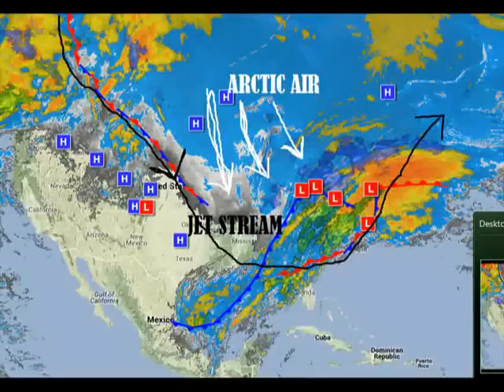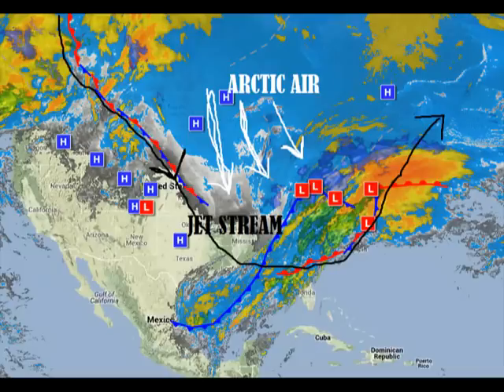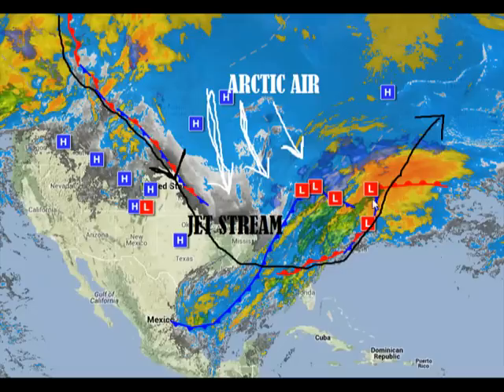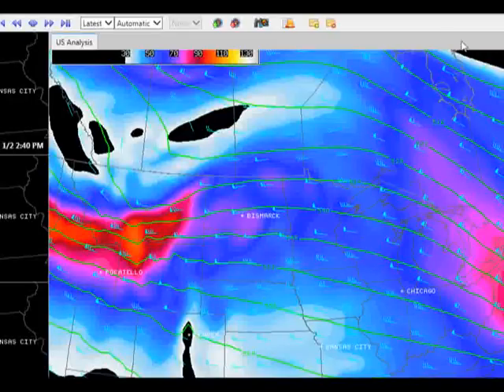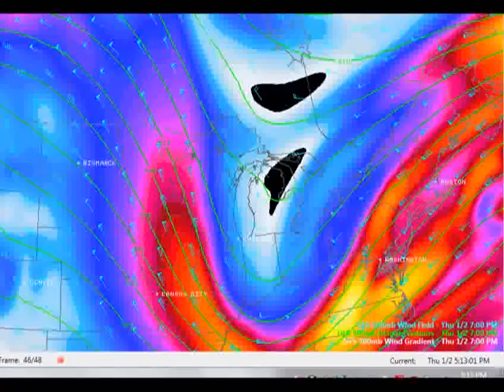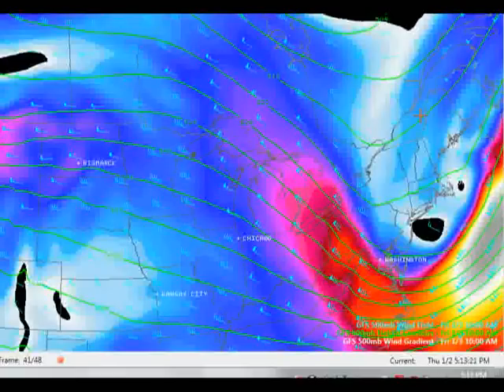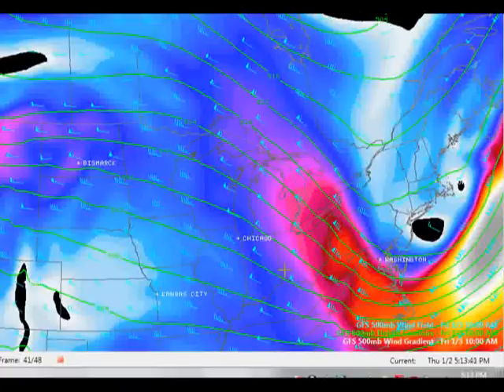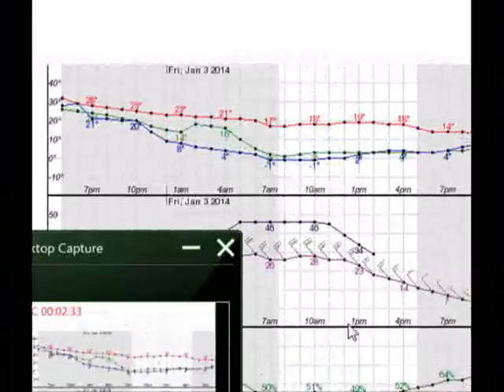Winter Storm Hercules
A more dynamic look at what's happening.